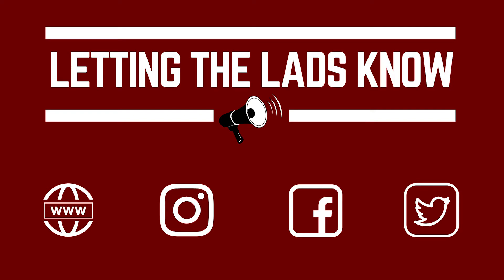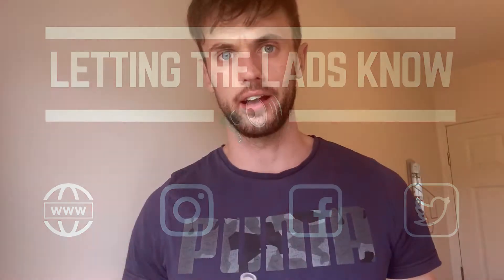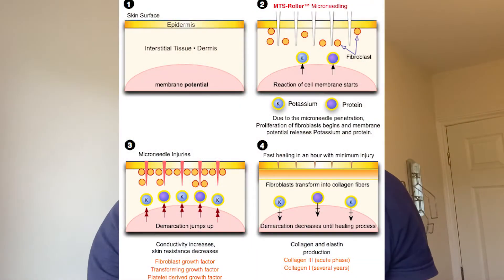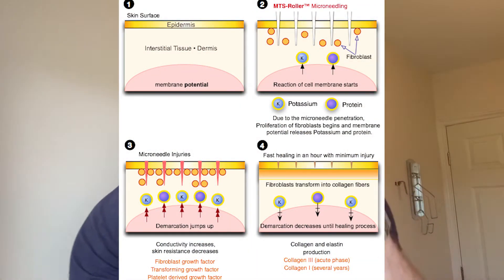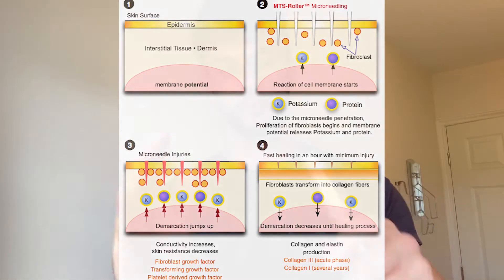Microneedling For Beard Growth Tutorial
Quick microneedling tut for beard growers